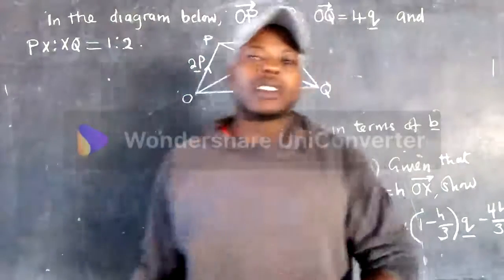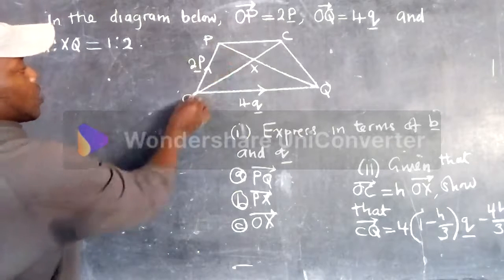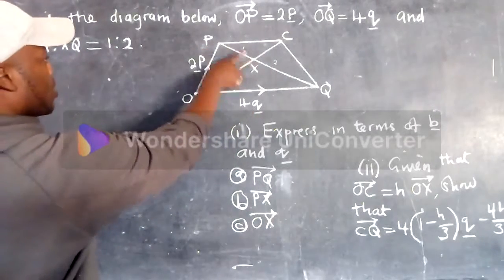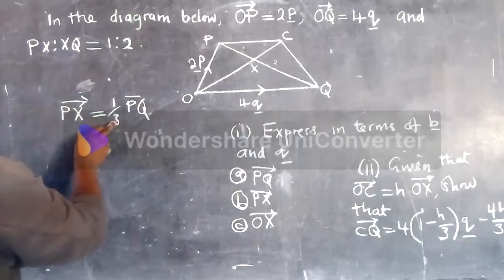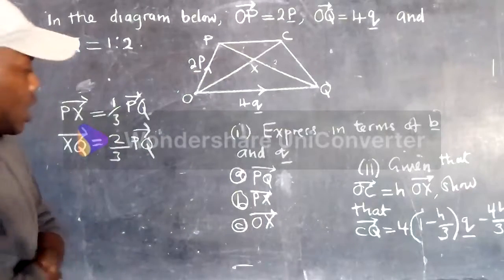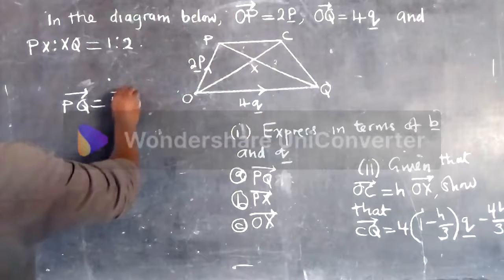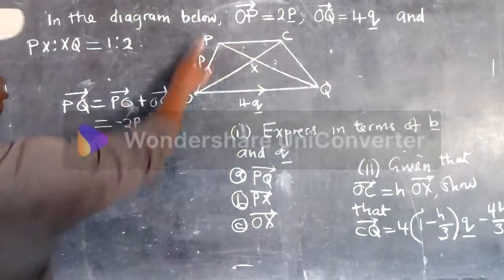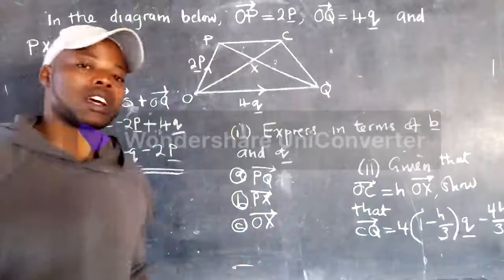Vectors 2017 ECZ paper 2 part 1